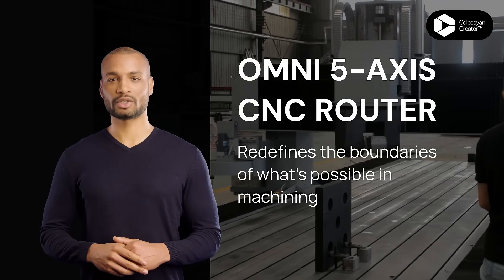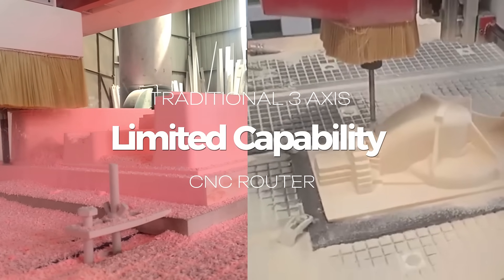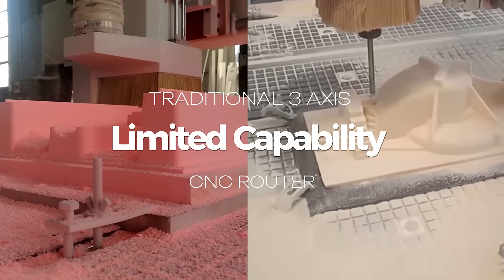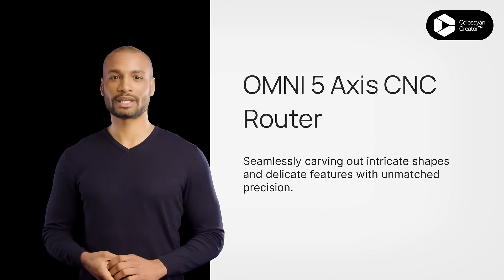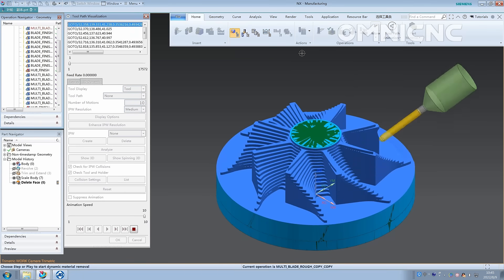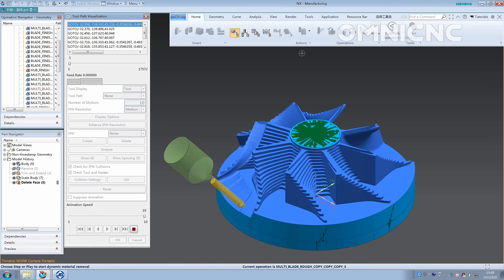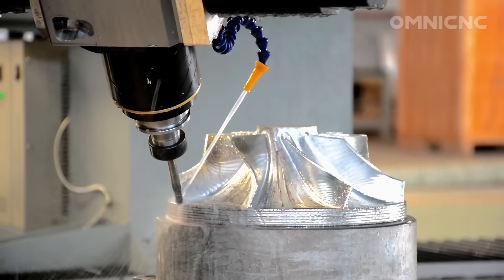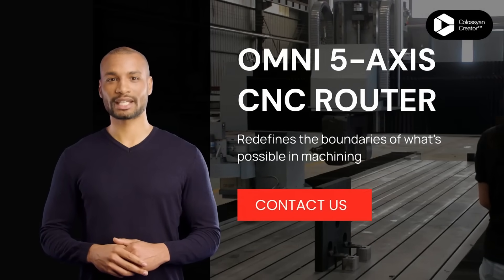Omni 5-Axis CNC Router: Unleashing the Power of Versatility and Efficiency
Embrace the future of precision machining with the Omni 5-axis CNC router, a revolutionary solution that redefines the boundaries of what's possible. Experience the unparalleled versatility, efficiency, and precision that the Omni 5-axis CNC router brings to your machining process.